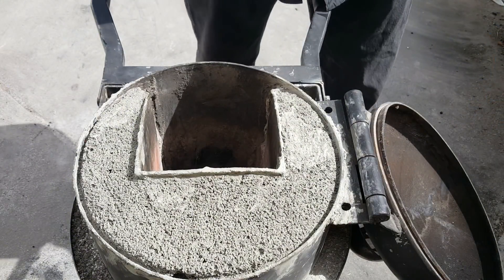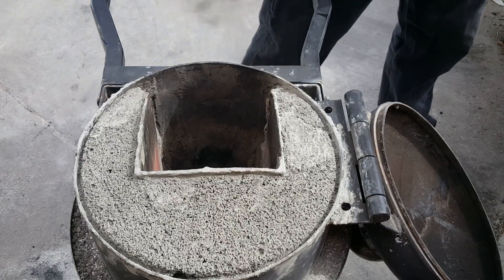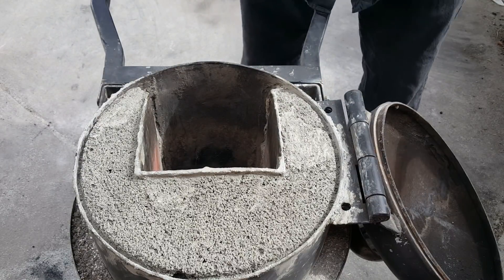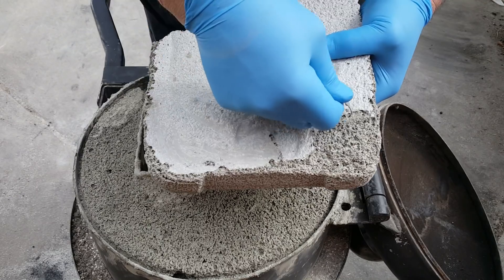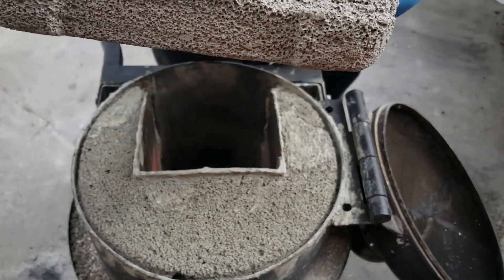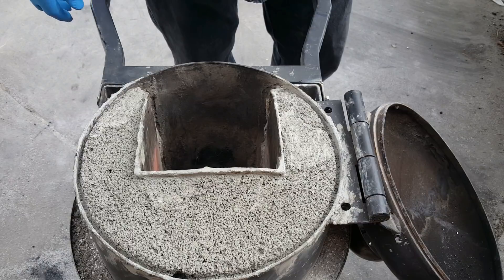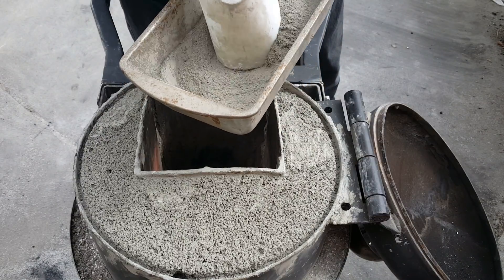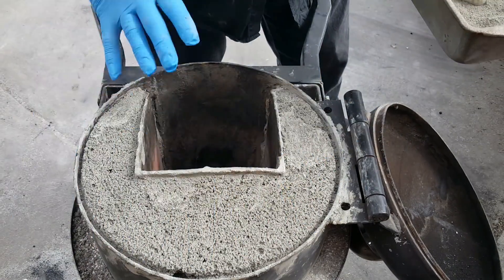Pouring Aircrete in a Heat Chamber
In this video Darwin Came up with an interesting  way to insulate, and strengthen a heat chamber in a rocket mass heater.  Darwin invented the Foam Mate which is a machine that creates a nice thick foam the consistency of shaving cream.  This foam can be added to concreate to make aircrete.   When mixed in the proper portions aircrete can make and be used for many different things.  Aircrete is fire proof, bug resistant, and great insulation. Darwin believes that aircrete is the building material of the future. You can find the plans to build a Foam Mate in our etsy store and we also sell a complete one.